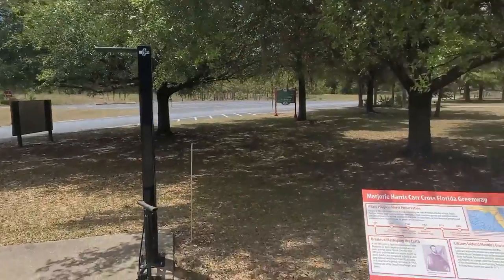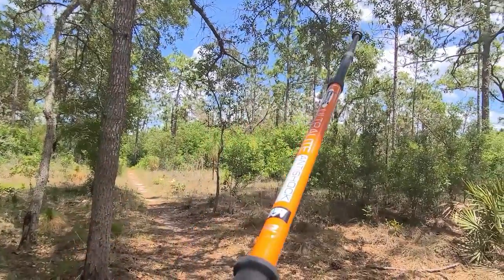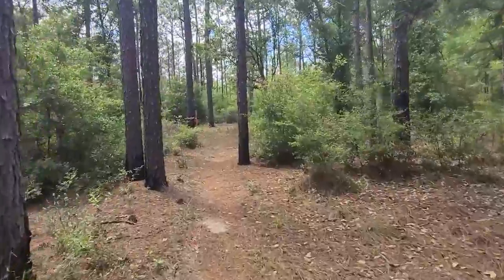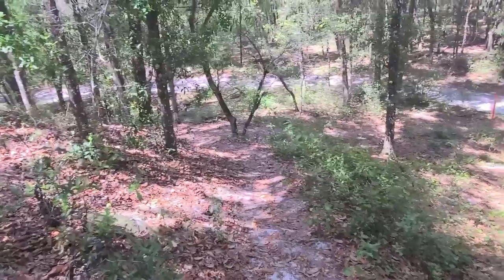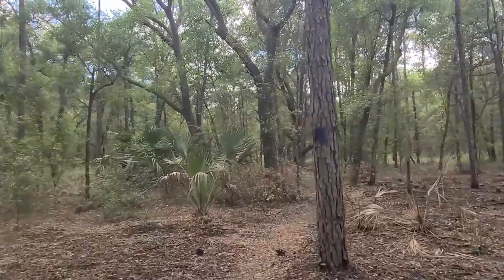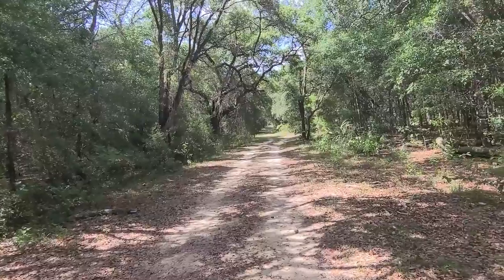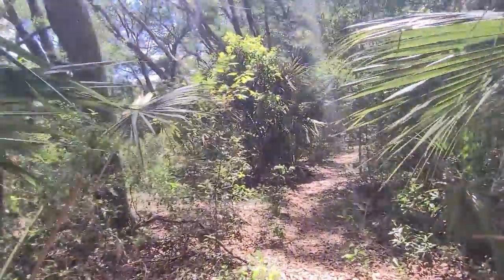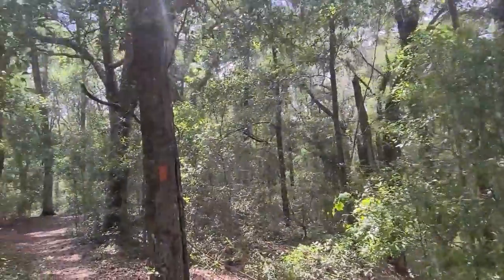Florida Trail Hike Video 1 from Ross Prairie Trailhead to Pruitt Trailhead in Central Florida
Trail/Hike (* = Worst, = Best) Rating:
Difficulty (Easy, Moderate, Advanced): Moderate
Ross Prairie Parking Lot to Florida Trail:  0.7 miles
Florida Trail West to Pruitt Trailhead: 5.2 miles
Florida Trail East Loop back to Ross Prairie Parking Lot: 2.7 miles
Florida Trail East to Shangri-La Trailhead: Approx. 5 miles
Florida Trail East to 49 Avenue Trailhead: 7.2 miles
Trailhead Coordinates (lat-lon): Unknown
Admission: FREE   Hours: 8:00 AM to Sunset

My latest hike from Ross Prairie to Pruitt Trailhead on the Florida Trail. What a beautiful and hike. This portion of the Florida trail is one of the best hikes in Central Florida. No bugs, except spiders! Never saw another person.